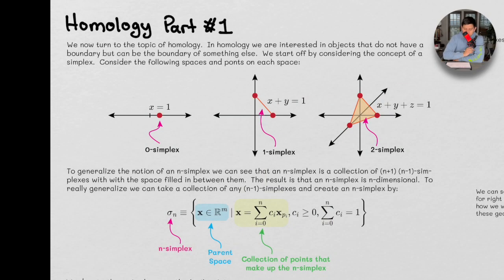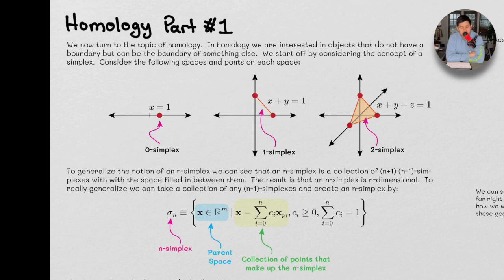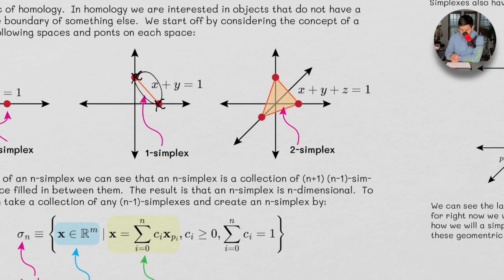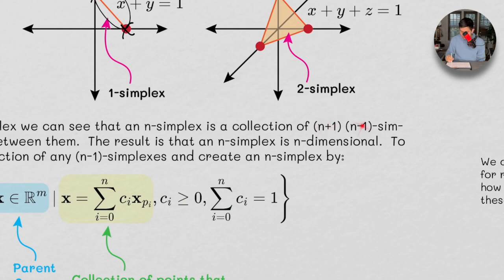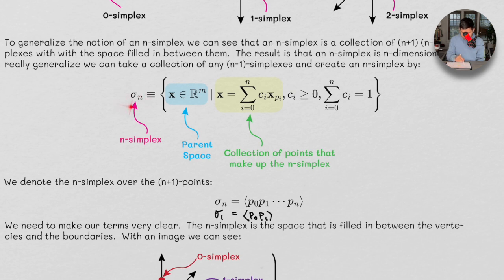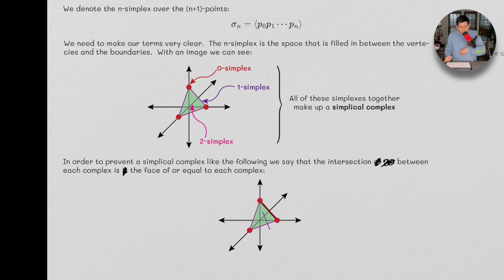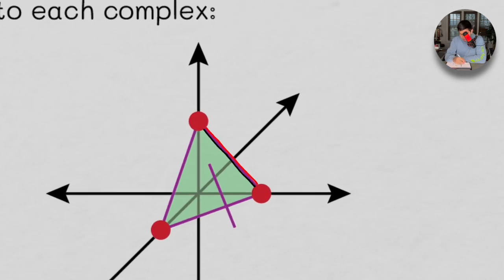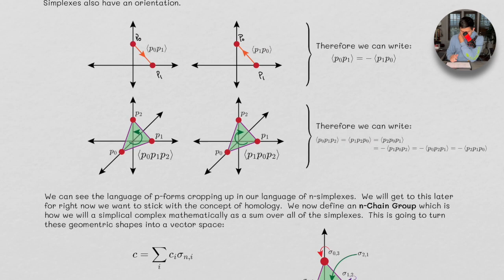Chern Simons Theory 9 | A New Kind of Topological Invariant (Free Version)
In this video and the next we begin our study of homotopy.  This alongside the concept of homology will give us the tools needed to better understand Chern Simons theory better.  After this we will dive into cohomology and then we will go back to the physics of things as we investigate this topic deeper.